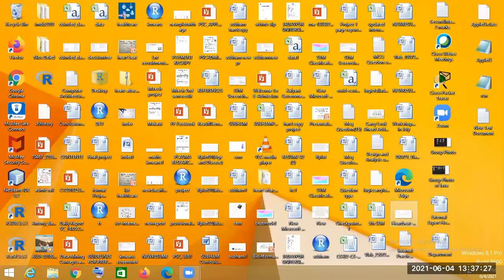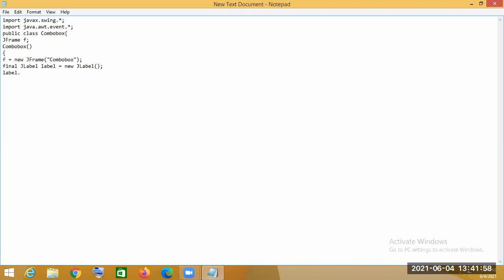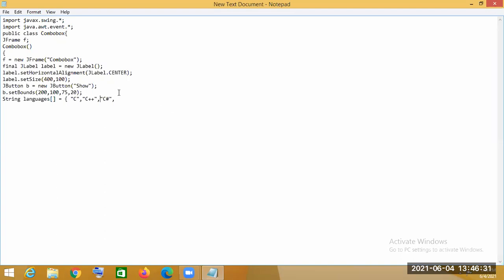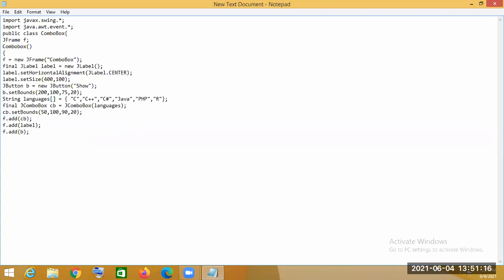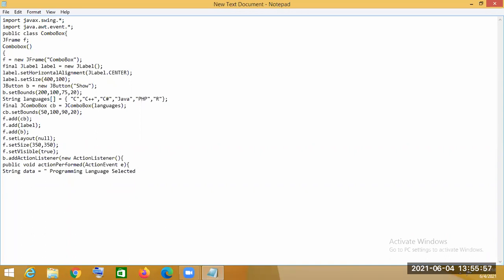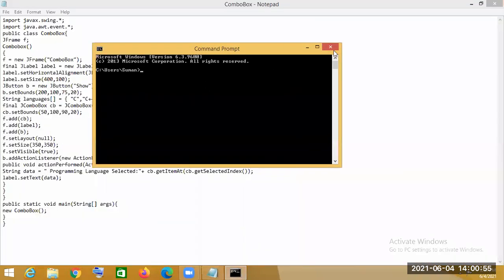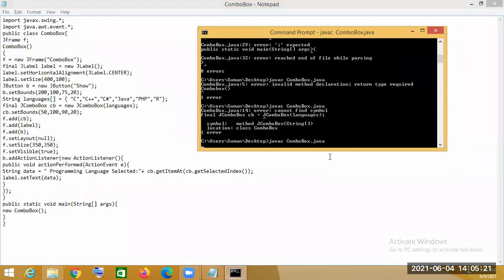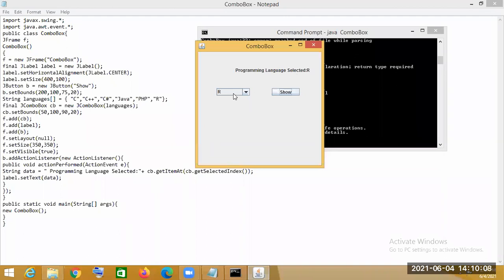Java Programming Class (CS 2806) Lec-27 of 8th Semester on 04.06.2021